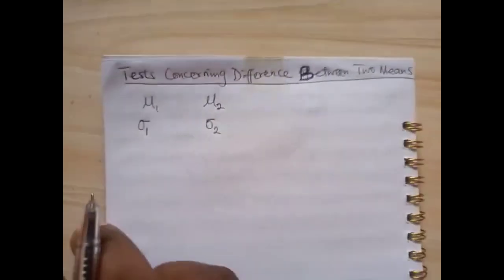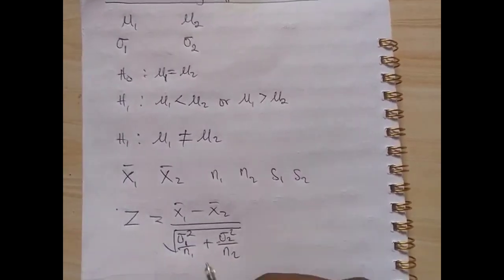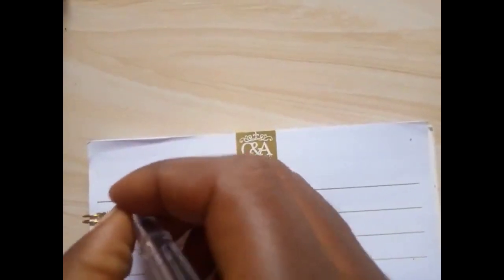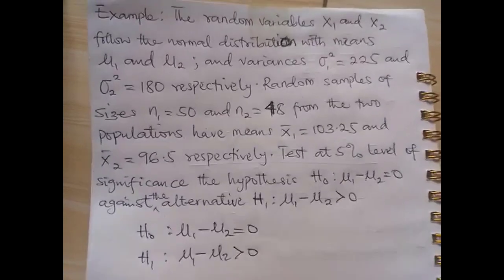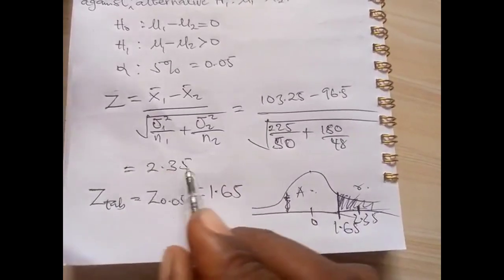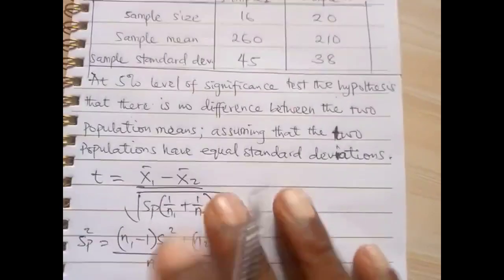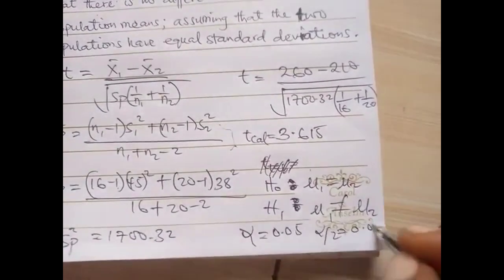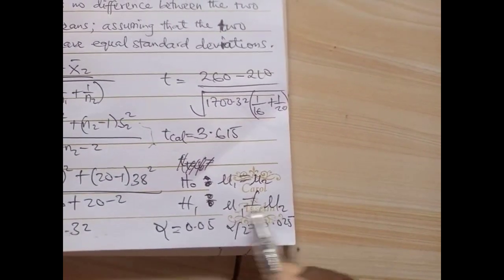Difference Btw Two Population Means (Stat/Biostat/Biometry)